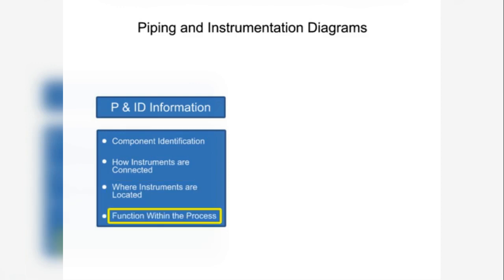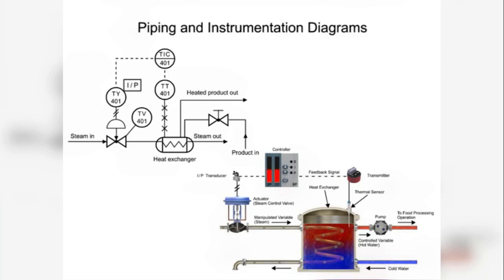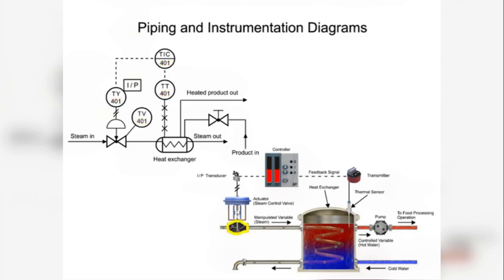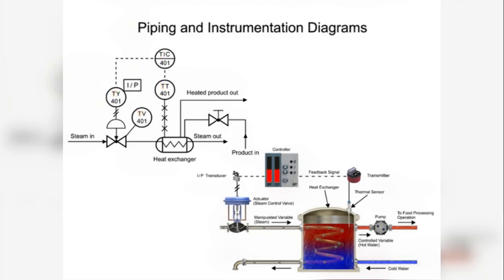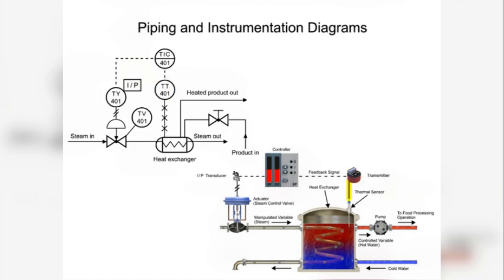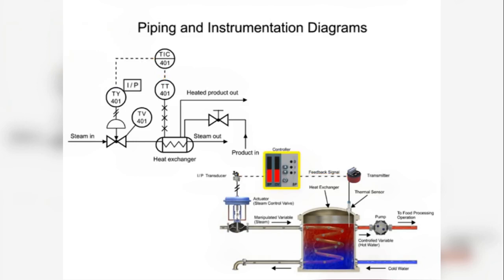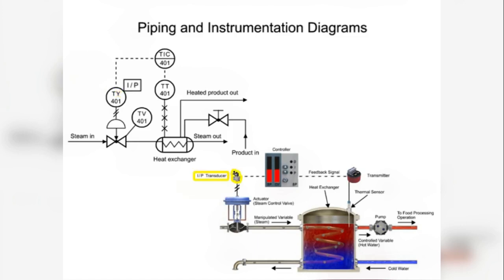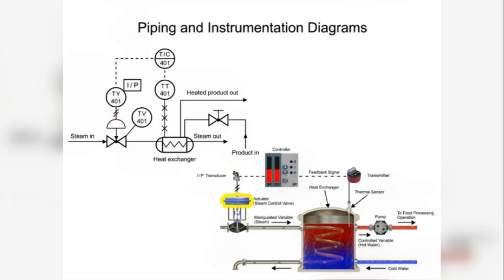Piping Valves symbols and P & ID Symbols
Piping Valves symbols and P & ID Process